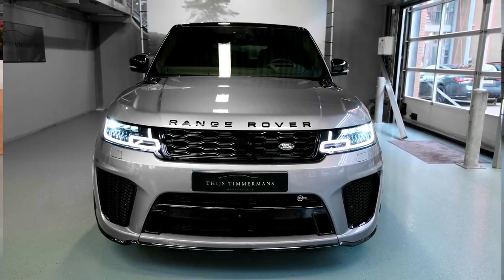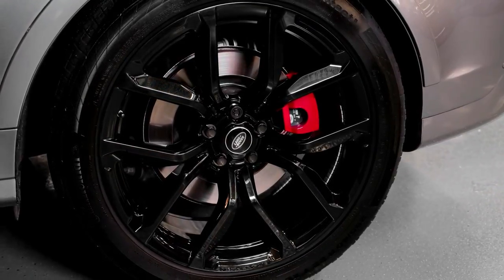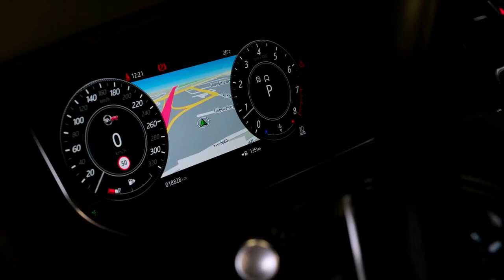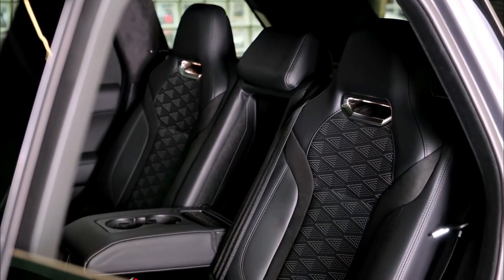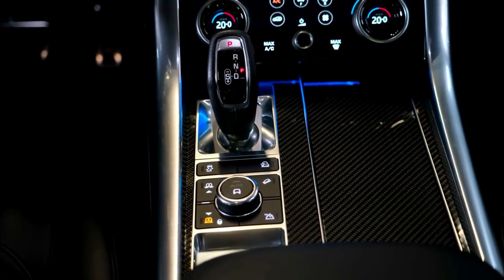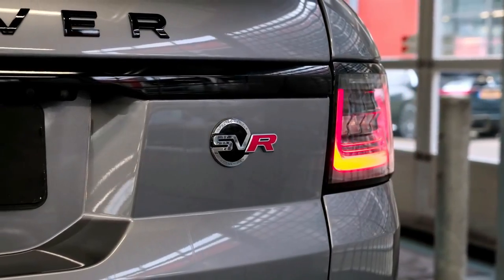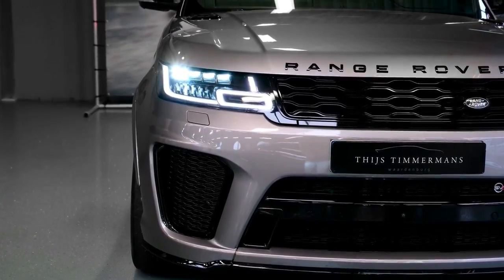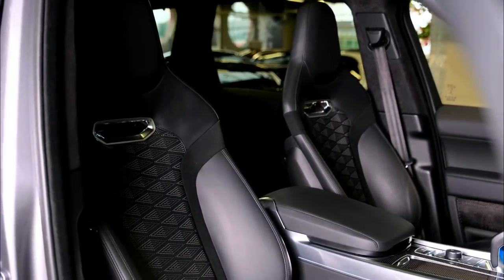FIRST LOOK NEW 2022 RANGE ROVER SPORT SVR | COMPLETE TOUR | INSANE LOOKING SUV | INTERIOR | EXTERIOR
DETAILS ABOUT THE CAR:
The 2022 LandRover RangeRover Sport SVR Carbon Edition. What's new. Plug-in hybrid and diesel engines no longer available. Minor changes to optional and standard equipment. Part of the second Range Rover Sport generation introduced for 2014. The 2022 Land Rover Range Rover Sport is a midsize luxury SUV. It slots between the full-size Range Rover and the smaller, sleeker Range Rover Evoque in Land Rover's line up.